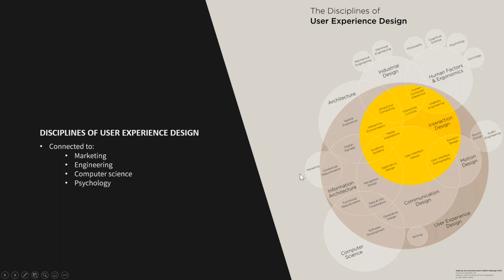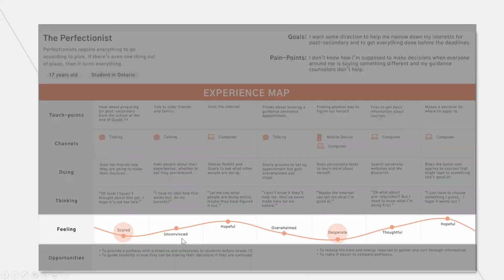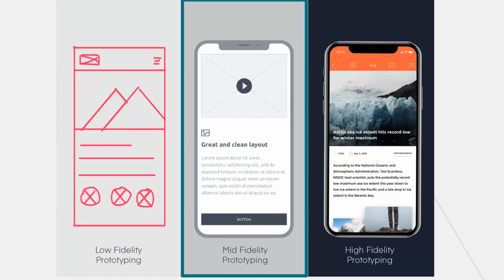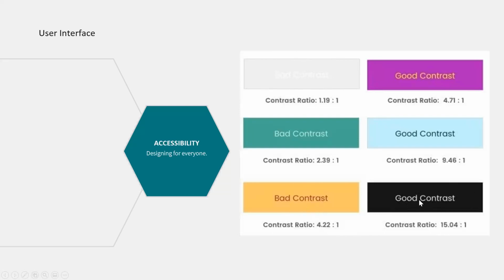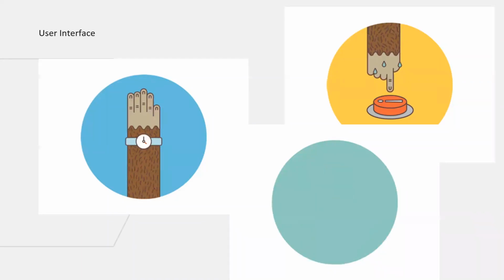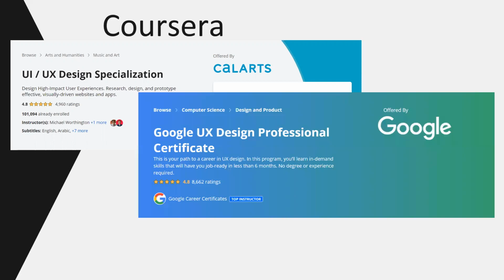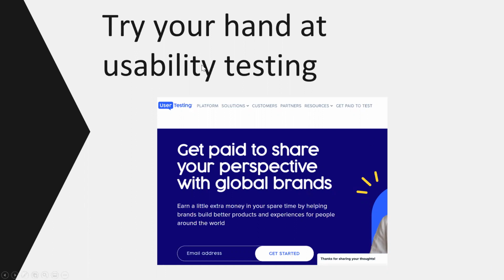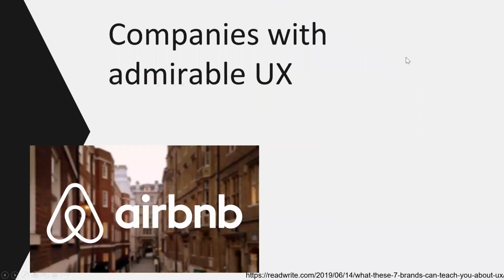Intro to UI/UX Design | The SuperPOSITRON | 08.11.2021